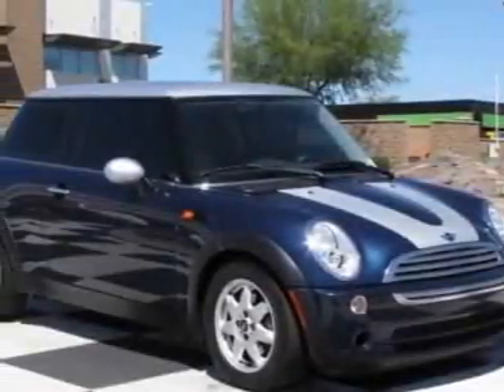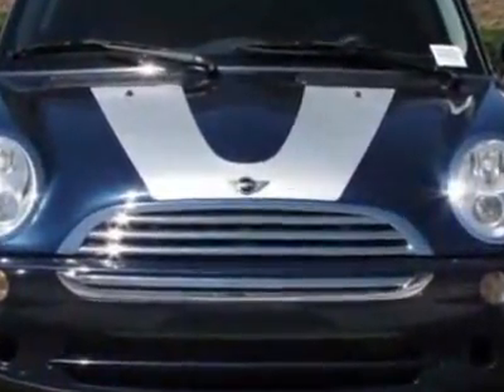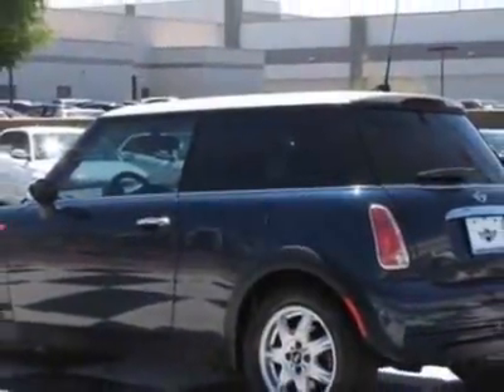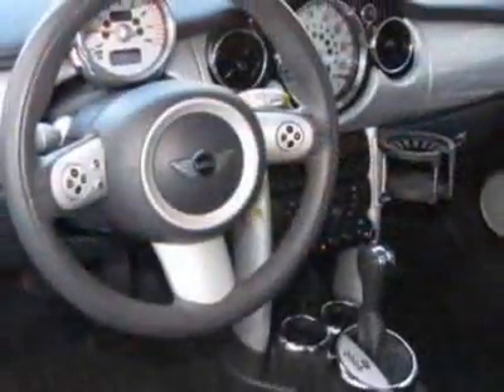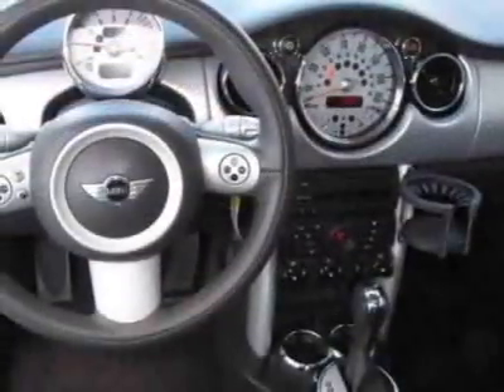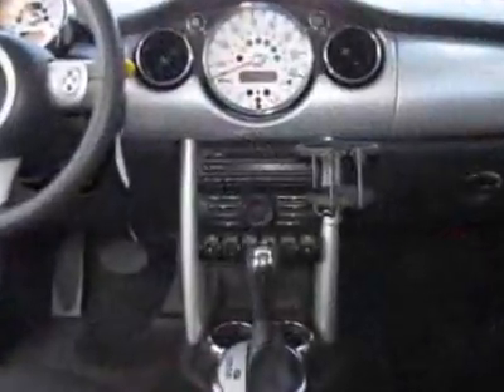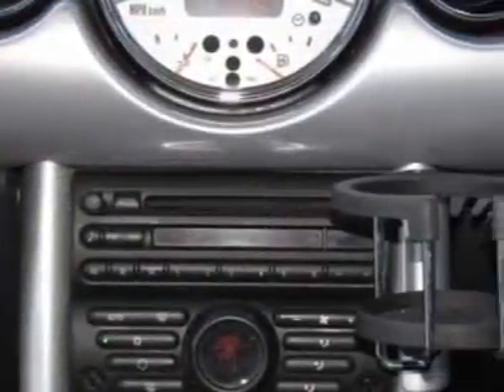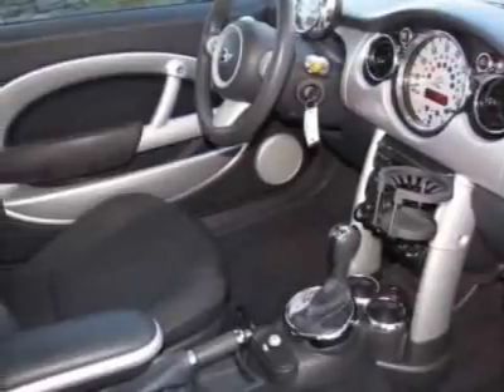MINI Cooper Hardtop 2dr Cpe Hatchback